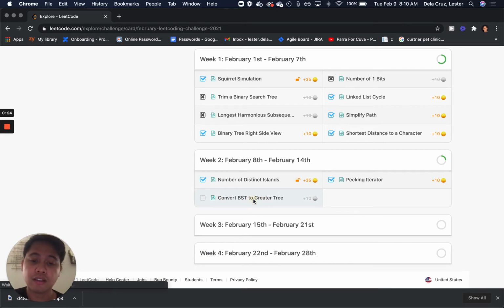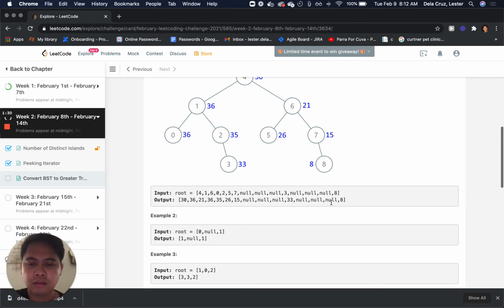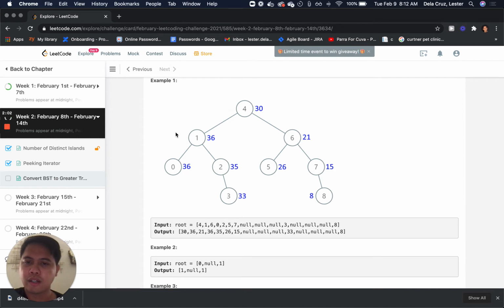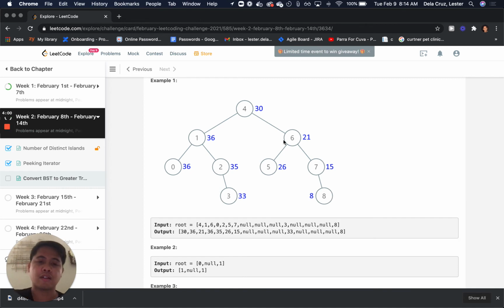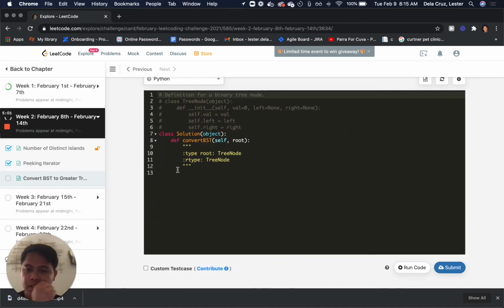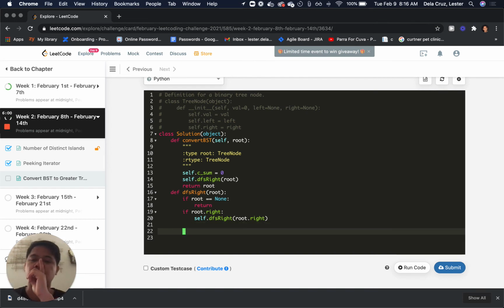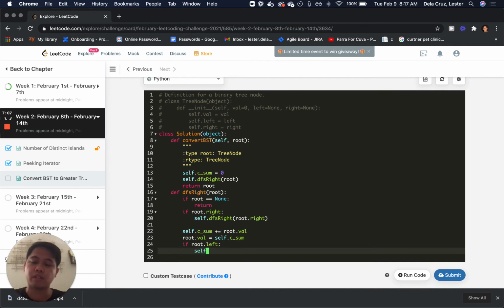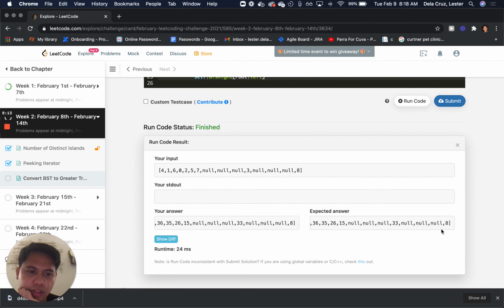Leetcode: Convert BST To a Greater Tree (Medium)